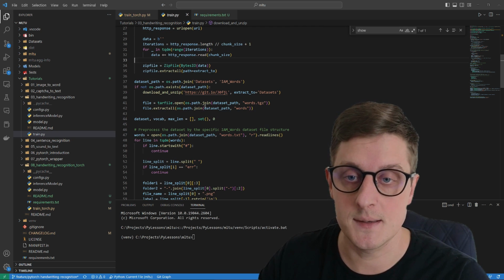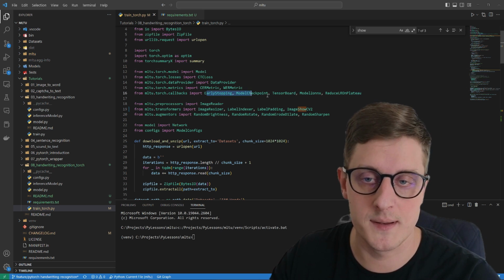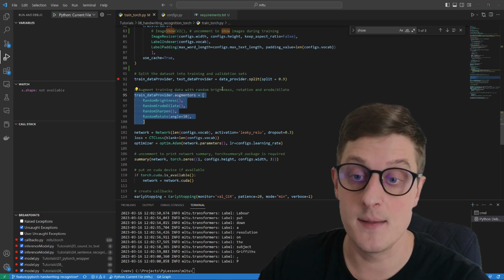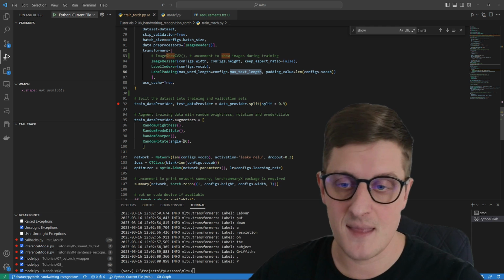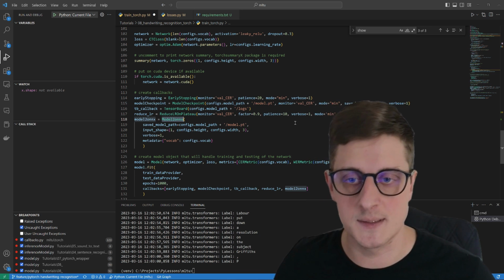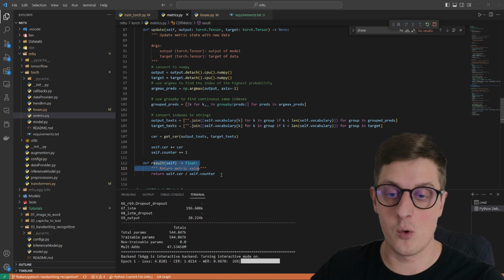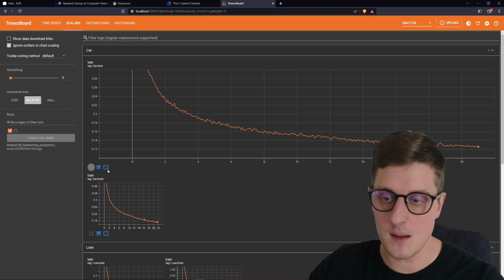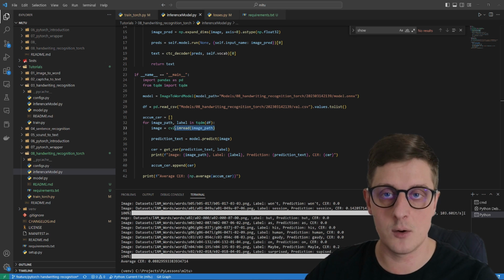Step-By-Step Handwriting Words Recognition With PyTorch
In this tutorial, we will extend the previous tutorial to build a custom PyTorch model using the IAM Dataset for recognizing handwritten text. This dataset is commonly used as a benchmark for OCR systems and can provide a valuable foundation for constructing your own OCR system. We will be using several machine learning libraries and techniques to preprocess the data, augment it, and train a deep learning model.

During this tutorial, we will cover the following:
- An overview of the IAM Dataset and handwritten text recognition;
- Code walkthrough for importing required modules and libraries;
- Downloading and extracting the dataset using the download_and_unzip function;
- Preprocessing the dataset, including data parsing, vocab set creation, and maximum label length;
- Data augmentation techniques to improve model performance;
- A deep dive into PyTorch model training with custom CTC loss function and callbacks;
- Evaluation metrics like CER and WER to monitor training progress;
- Saving and exporting the trained PyTorch model in ONNX format.

By the end of this tutorial, you will have a good understanding of how to train a custom PyTorch model for recognizing handwritten text using the IAM Dataset. Join me in this exciting journey of handwriting recognition with PyTorch!